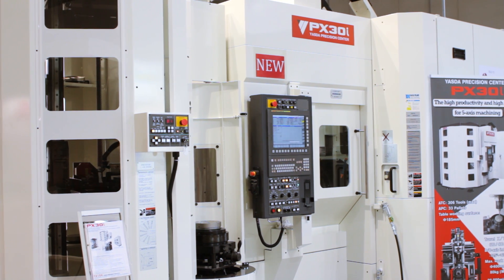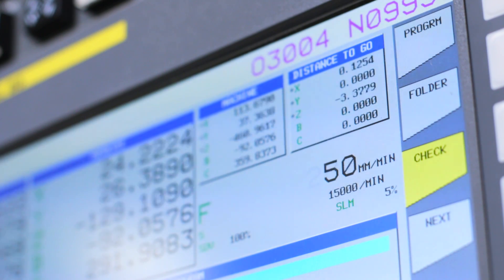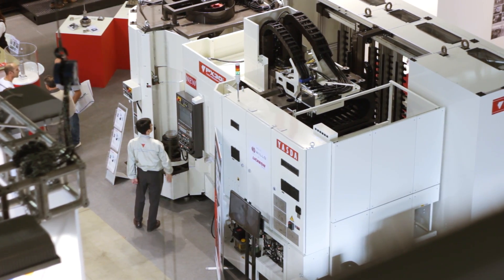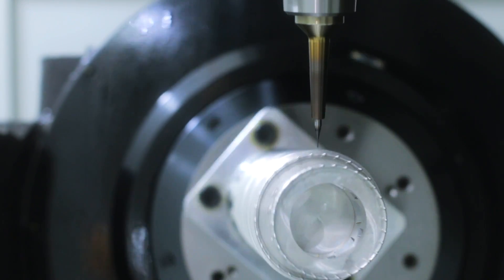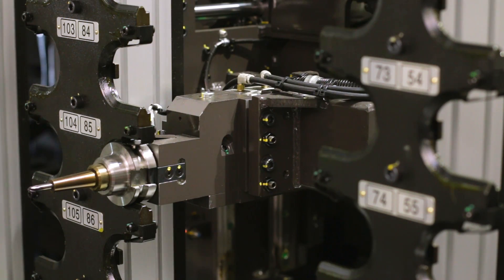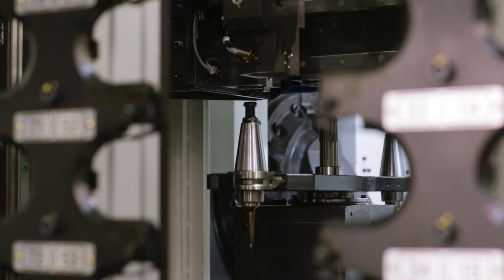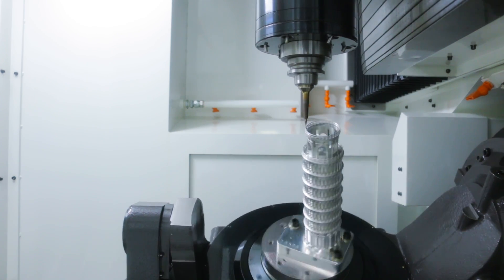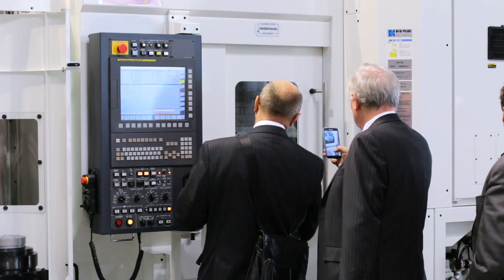Yasda PX30i @ EMO Milan 2015 [ENG]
Yasda booth and the PX30i machine at the exhibition EMO Milan 2015.